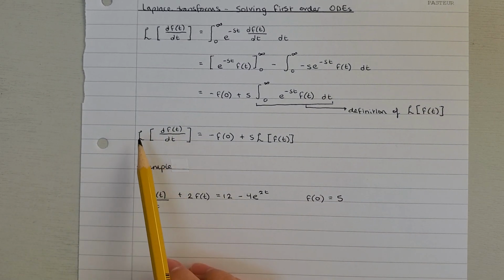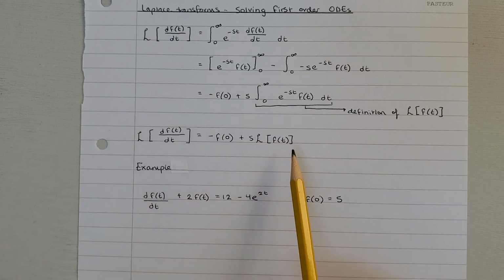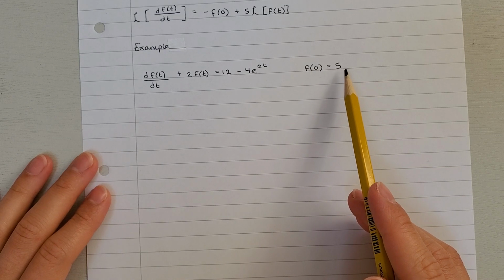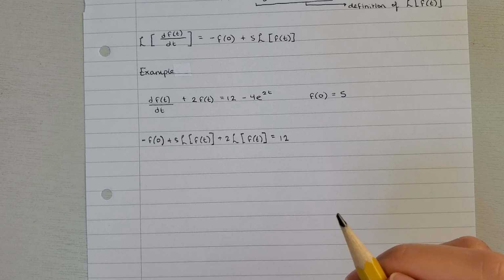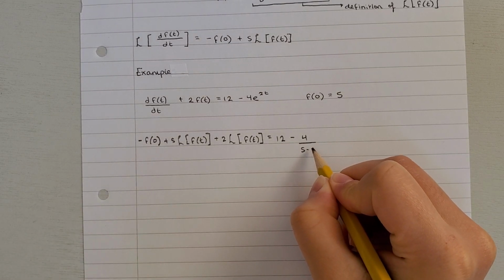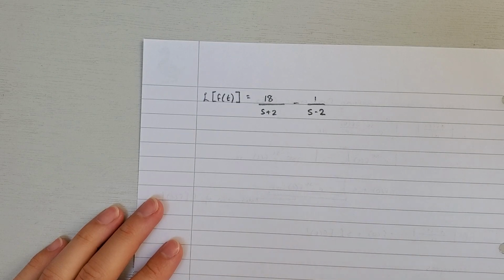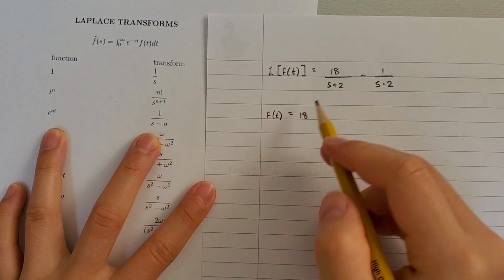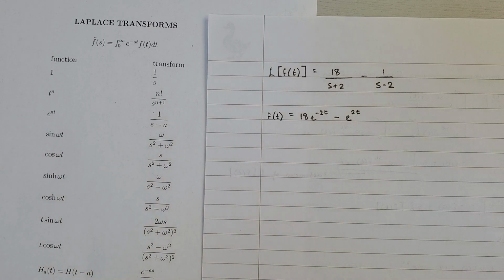Laplace transforms solving first order ODEs